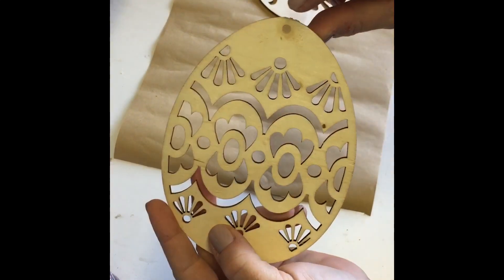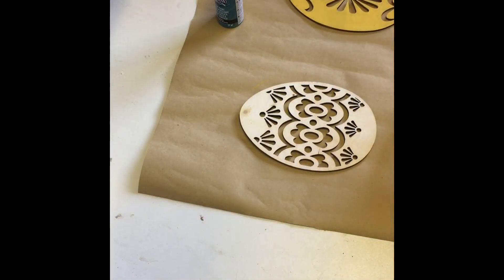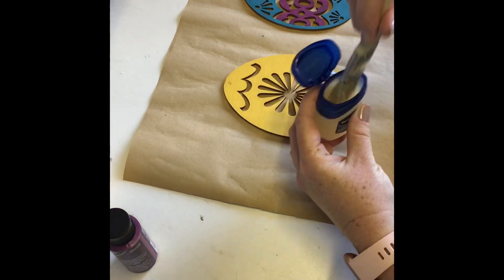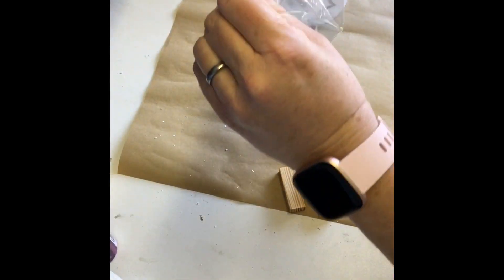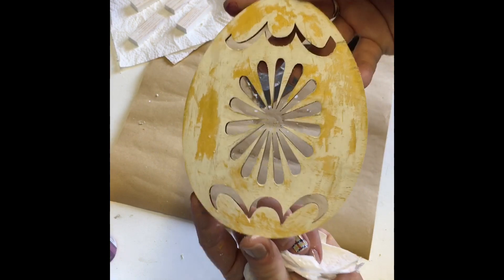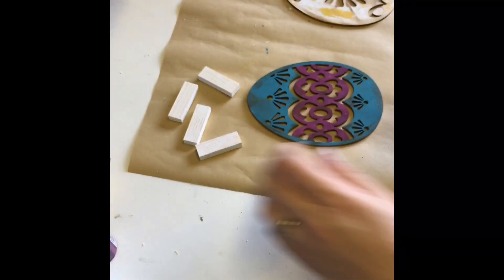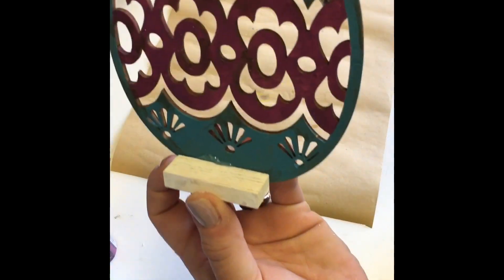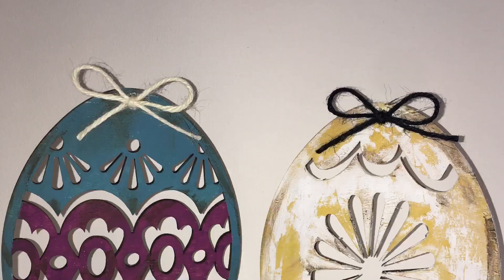DIY Painted Easter Eggs!!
How to make cute Easter Eggs that stand up!